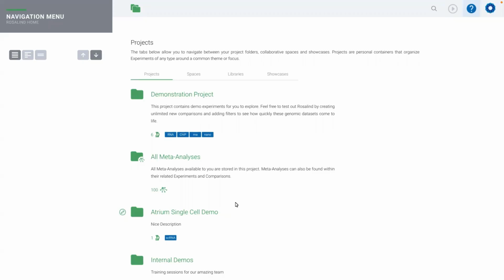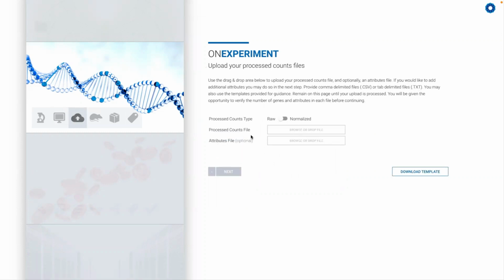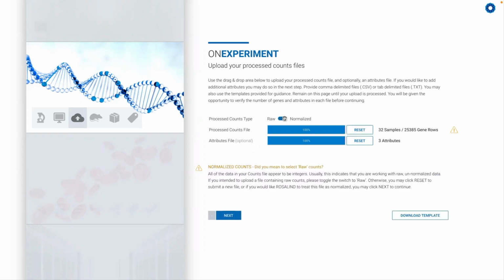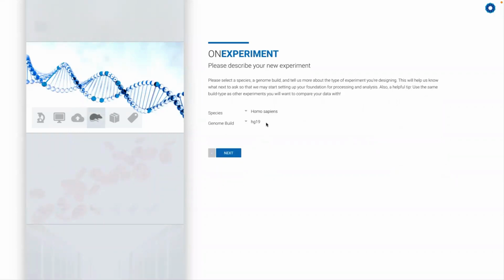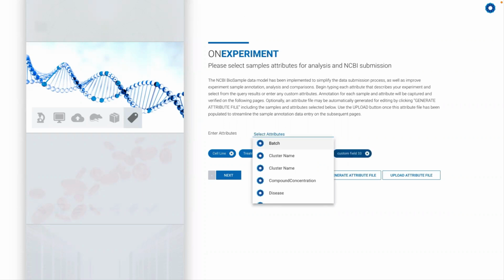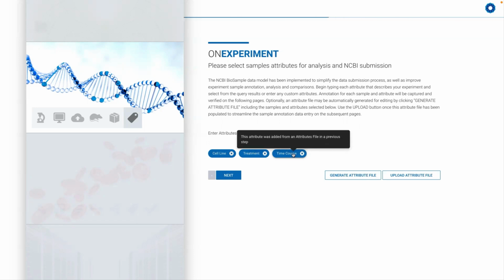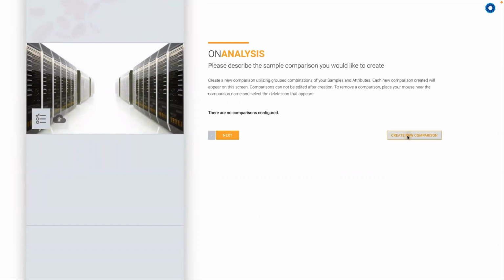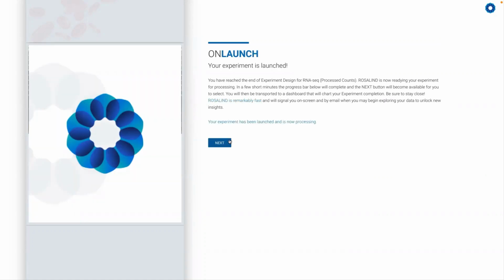Running an RNA-seq Dataset Experiment with Rosalind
Perform a complete data analysis set up within 5 minutes using the @rosalindinc7908 BioMedical Intelligence Platform